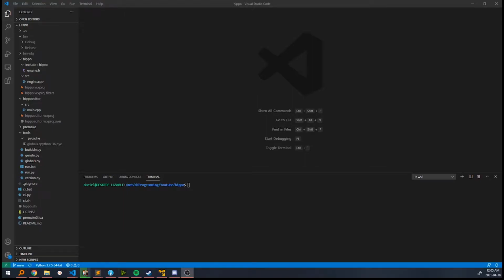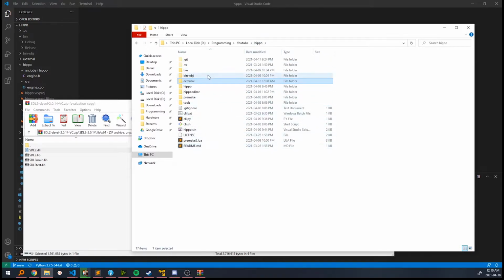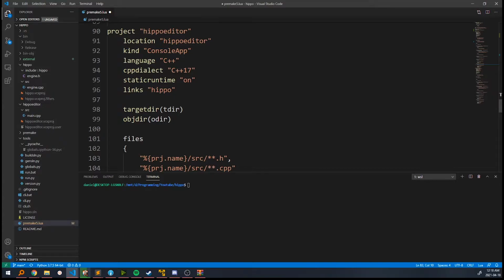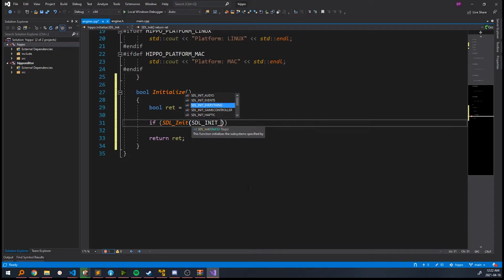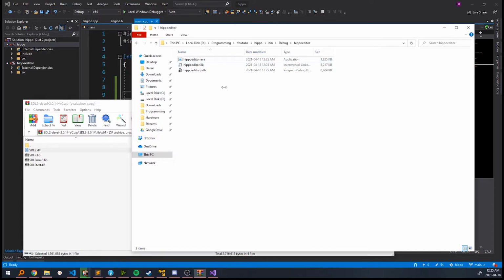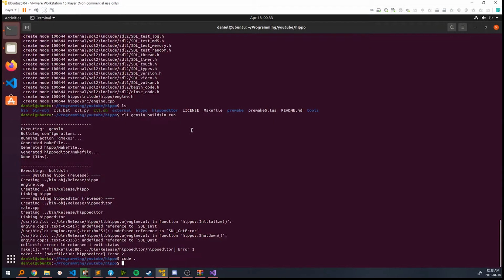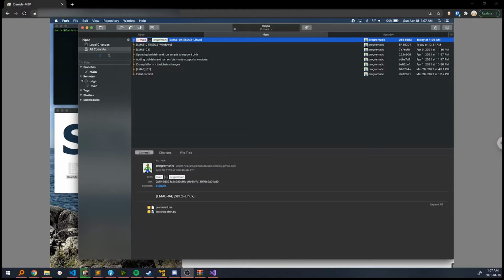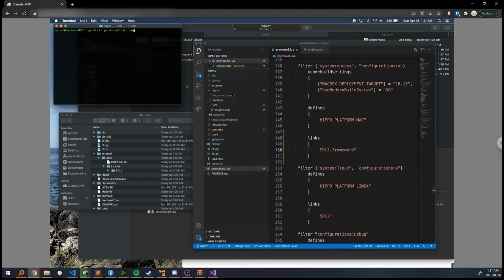04 - Setting up SDL2 for Windows, Linux, and Mac | C++ Game Engine Programming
-- Description --
In this episode we add SDL2 to our project for Windows, Linux, and Mac.

-- Timestamps --
Intro: (0:00)
SDL2 - Windows: (0:16)
Updating premake5.lua - Windows: (3:14)
Calling SDL2 code: (7:40)
SDL2.dll: (11:50)
SDL2 - Linux: (14:33)
SDL2 - Linux - Building from Source: (16:05)
SDL2 - macOS: (18:40)